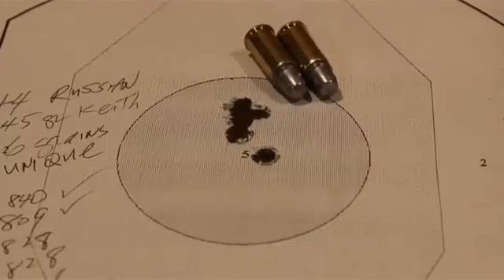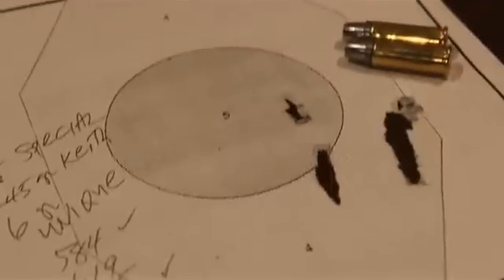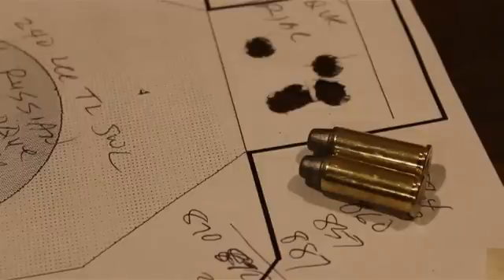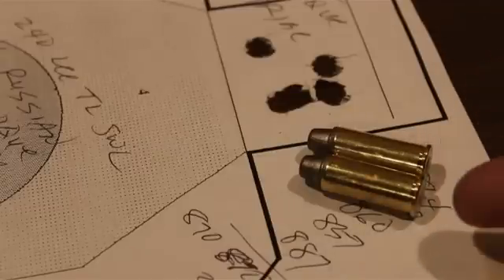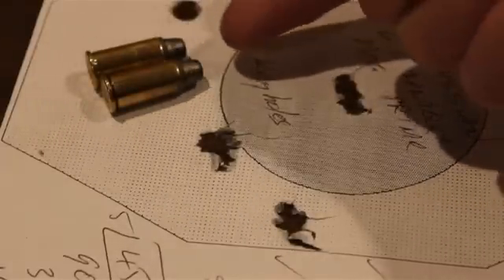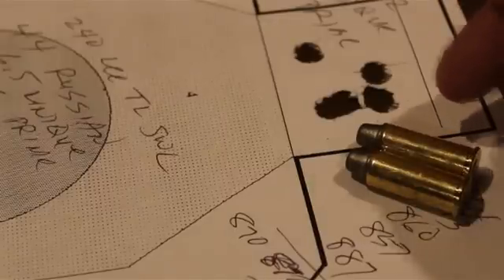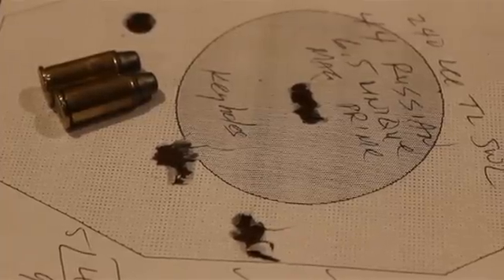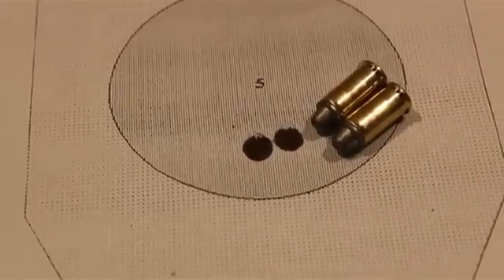Effects of Case Capacity on Velocity and Accuracy - Part 2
Unburned powder tainted the last test using the 44 Russian and 44 Special with 6 grains of Unique and LP primers.  The 44 Special had unburned powder causing squibby loads.  So the test was redone using 6.5 grains of Unique to better fill the 44 Special case volume plus magnum primers to better ignite the charge in the bigger case.  On the night of historic political elections, here are the results...